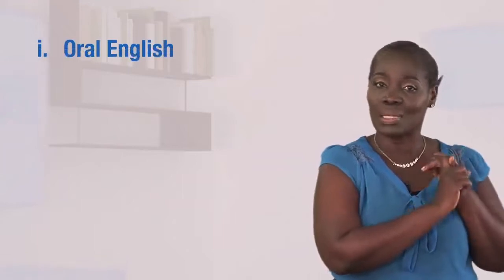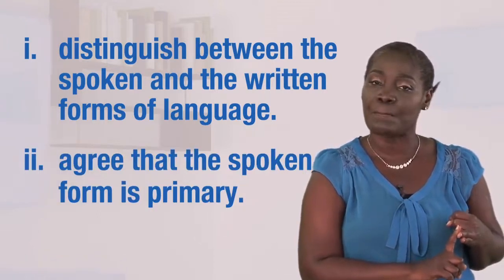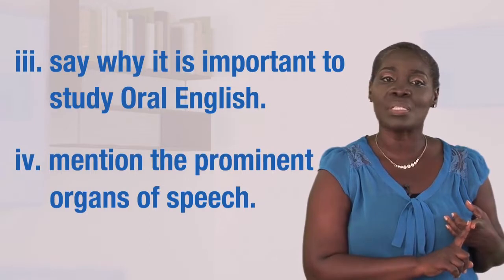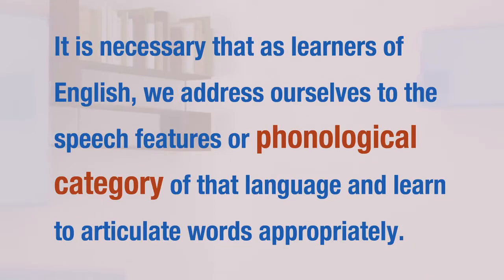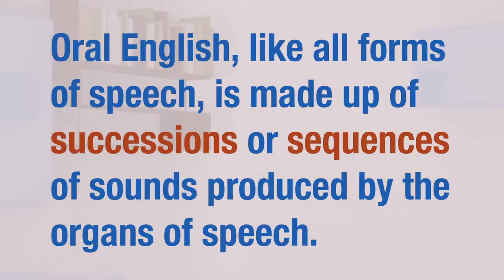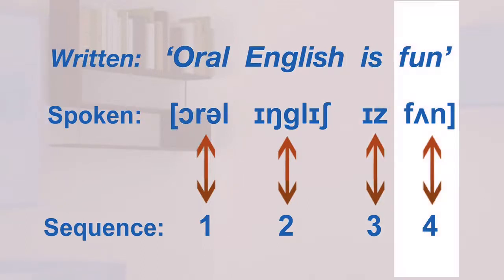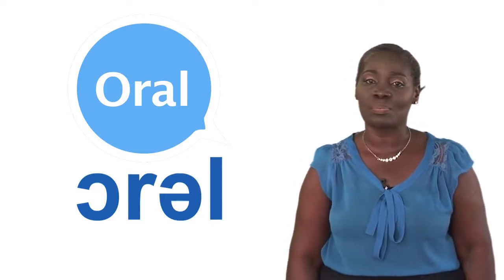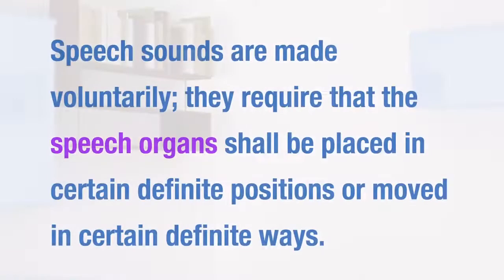ORAL ENGLISH || WHY SHOULD WE STUDY ORAL ENGLISH || LESSON 1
LESSON 1  ORAL ENGLISH   WHY SHOULD WE STUDY ORAL ENGLISH  Or the importance of Oral English? ENG VIDEO LESSON 1#icampusgh#english